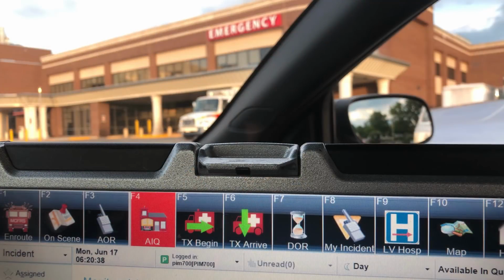Chief Goldstein Message 49 June 2019